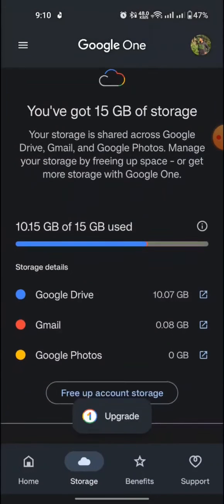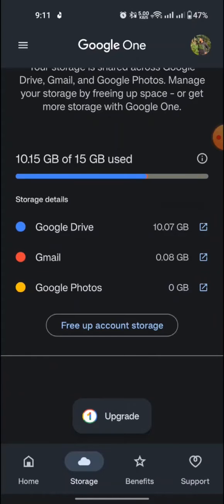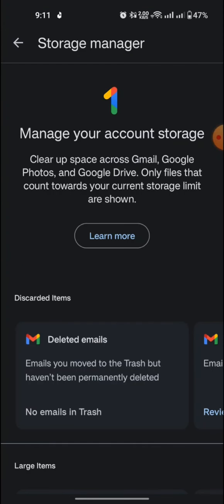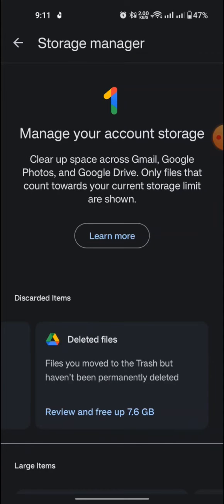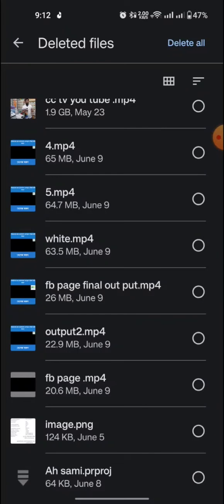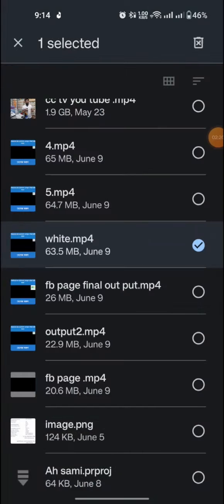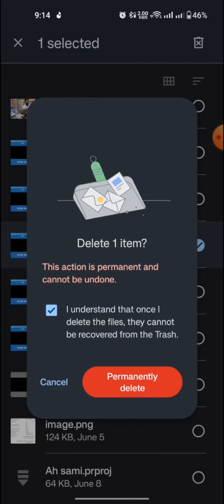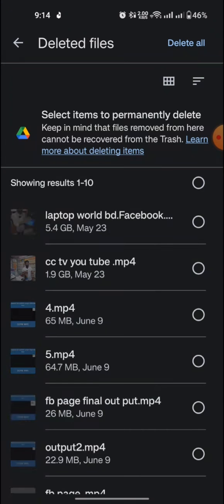How To Free Up Google Drive Storage In Android Phone (EASY FIX)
How To Free Up Google Drive Storage In Android Phone

In this video I'll show you How To Free Up Google Drive Storage In Android .Phone The method is very simple and clearly described in the video. Follow all of the steps in the video, and  Free Up Google Drive Storage In Android Phone

That's how you can  Free Up Google Drive Storage In Android Phone

gmail storage full how to delete,how to clear google photos storage,how to clear google drive storage